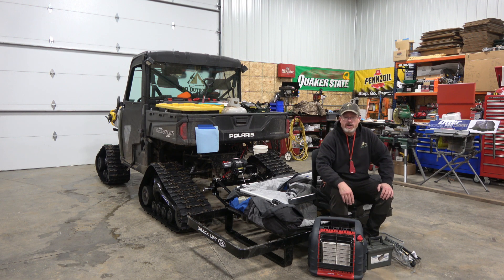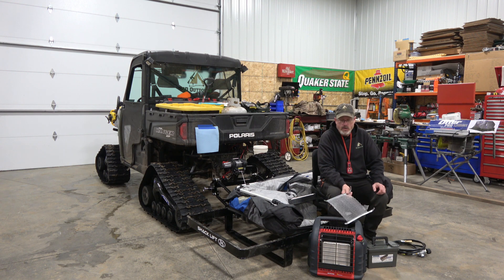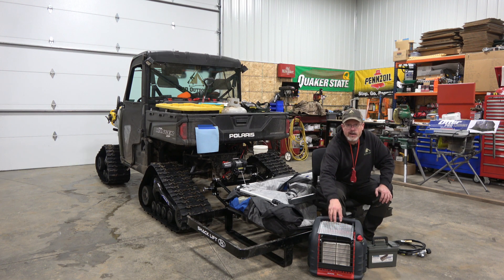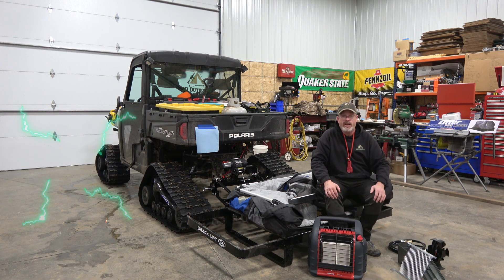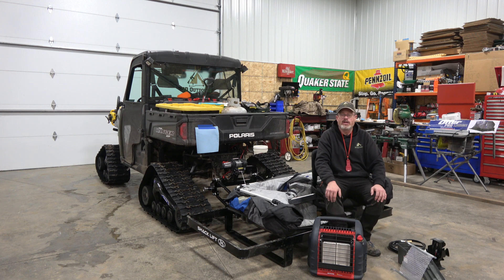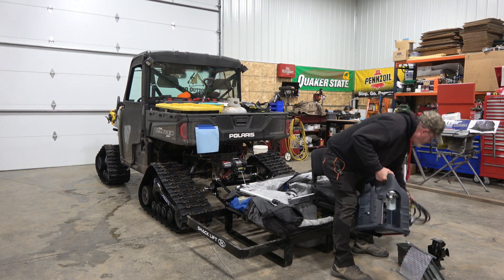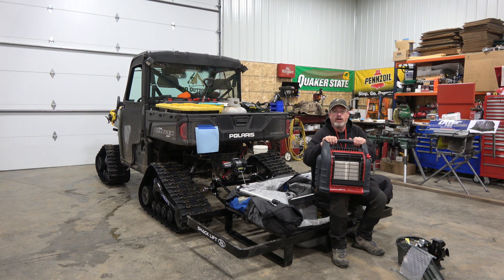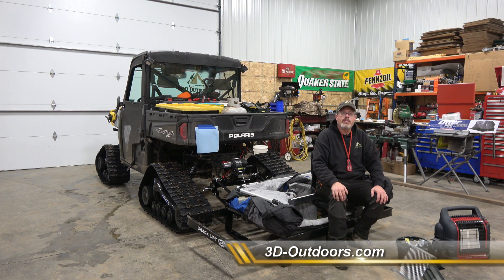Top 3 Tips and Tricks for your Mr. Heater Big Buddy Heater.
Today I am going to go over my three favorite tips for the Mr. Heater Big Buddy Heater.